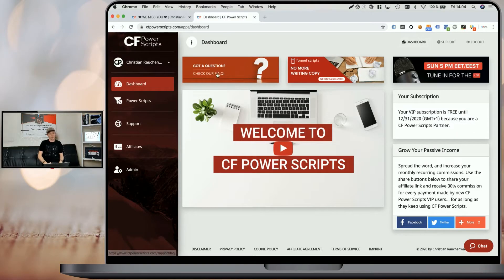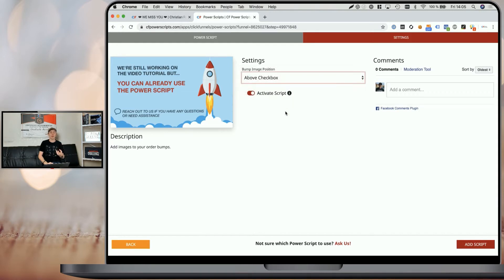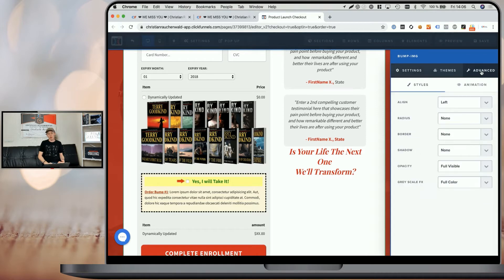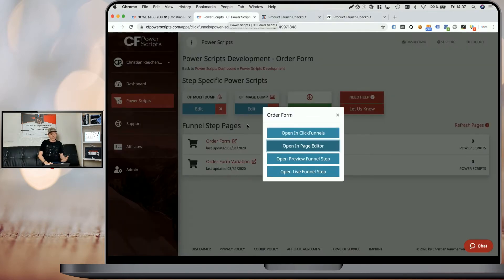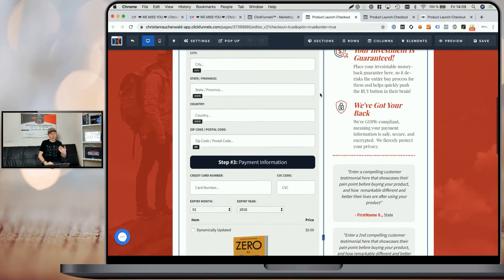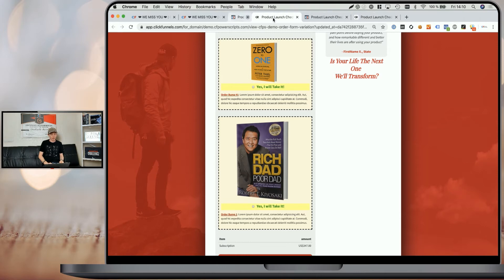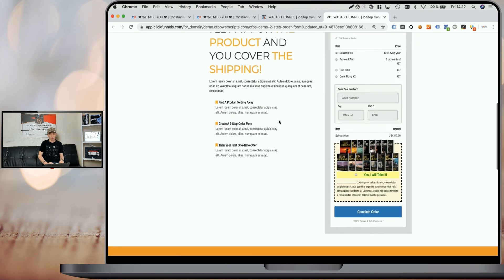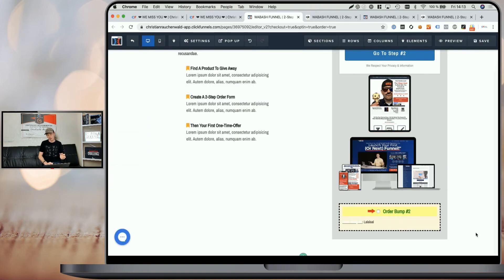ClickFunnels Tutorial: How To Add Images To Your Order Bump(s) In ClickFunnels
ClickFunnels Step By Step Tutorial: Learn How To Add Images To Your Order Bump(s) In ClickFunnls

In this ClickFunnels tutorial for beginners and advanced users, I'm going to show you, how you can use the CF Image Bump Power Script to easily add images to your order bump elements on ClickFunnels order form funnel steps.

The CF Image Bump Power Script also supports multiple order bump elements on the same order form when using the CF Multi Bump Power Script.

1️⃣ Create your FREE CF Power Scripts account and link your existing ClickFunnels account to get access to all our free Power Scripts.

and get all CF Power Scripts VIP features for FREE.

3️⃣ Save 45% by upgrading your existing ClickFunnels account and get all CF Power Scripts VIP features for FREE.

// EQUIPMENT